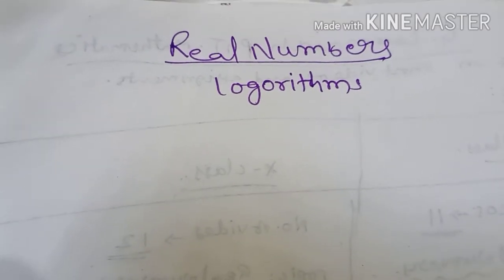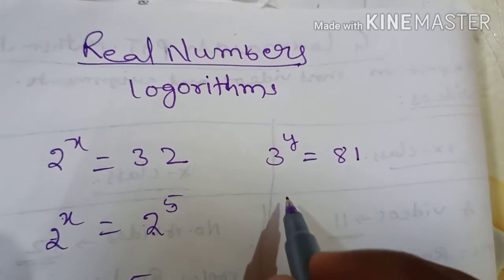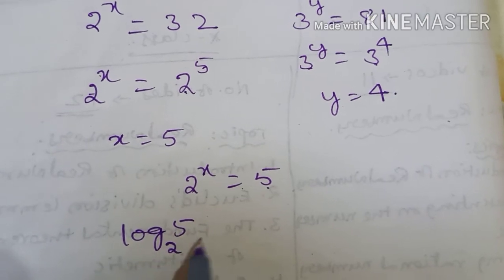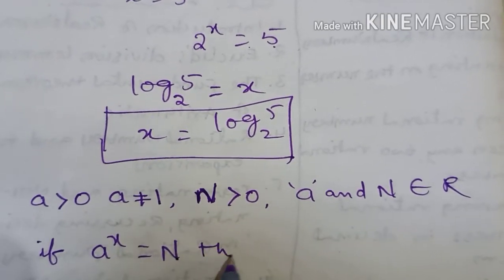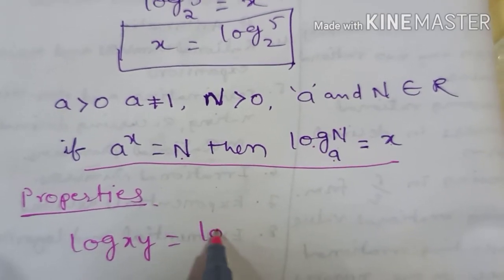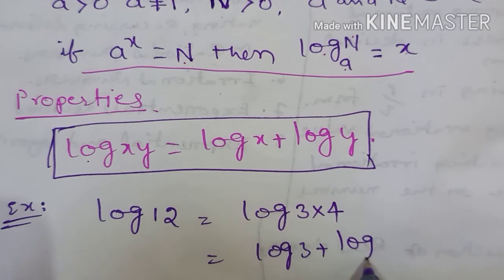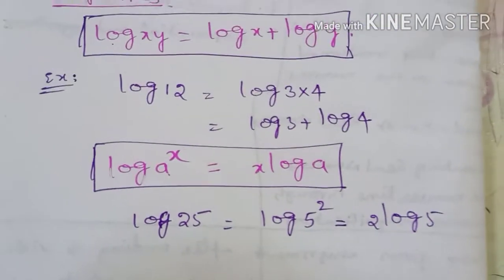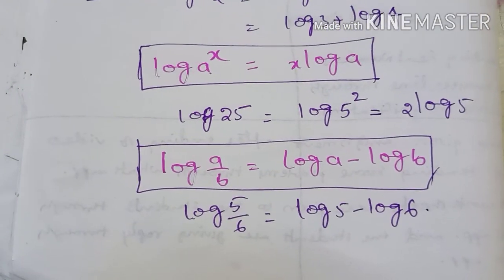Logorithms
Properties of logorithms
G.laxmaiah